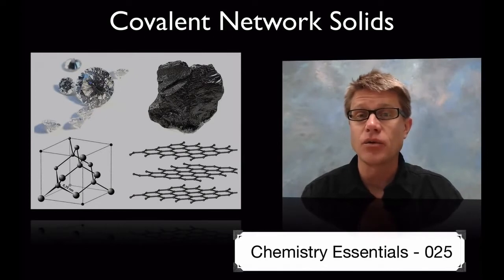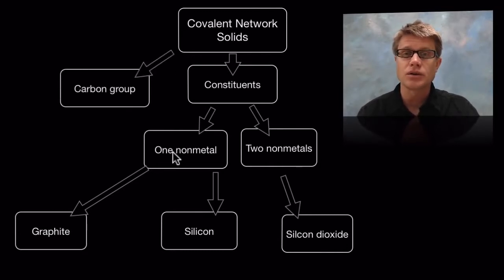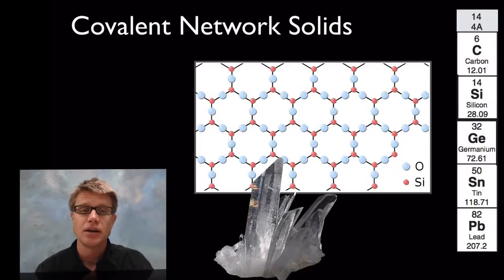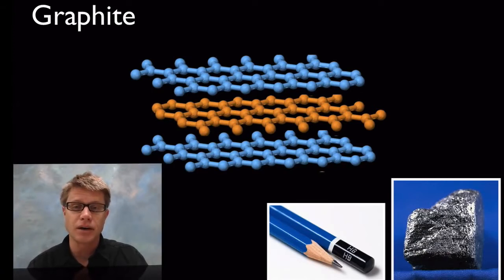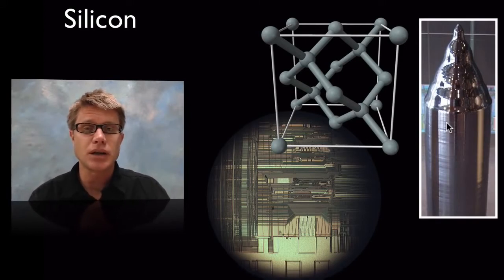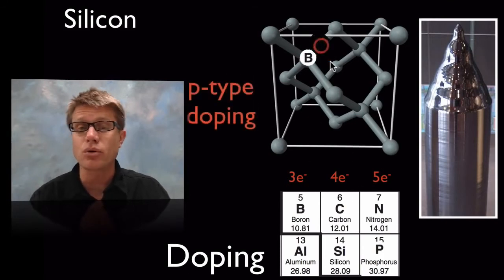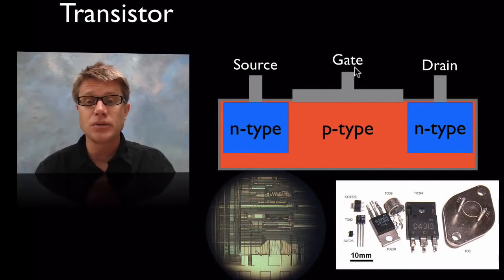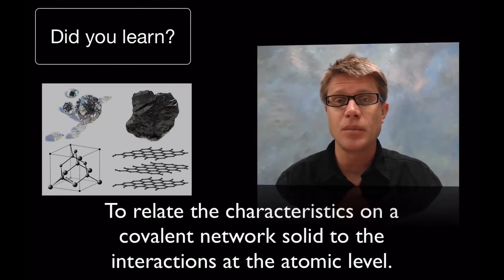Covalent Network Solids